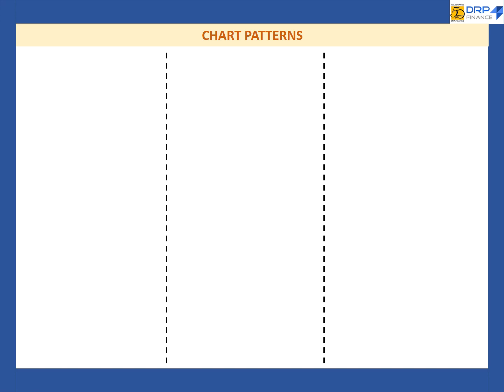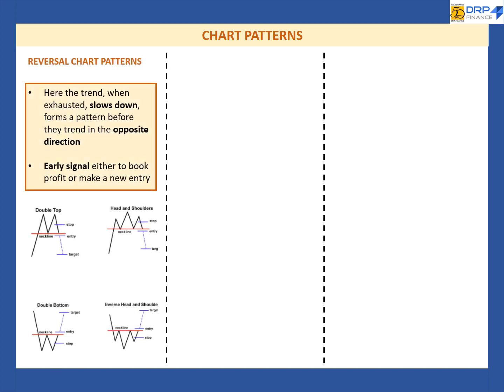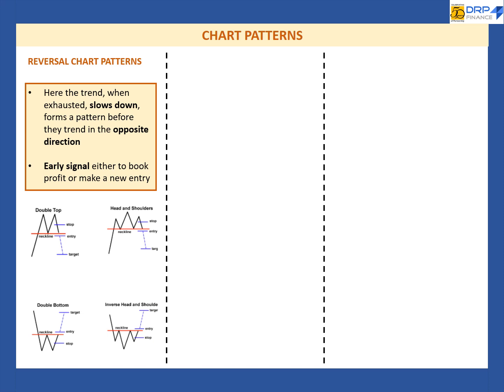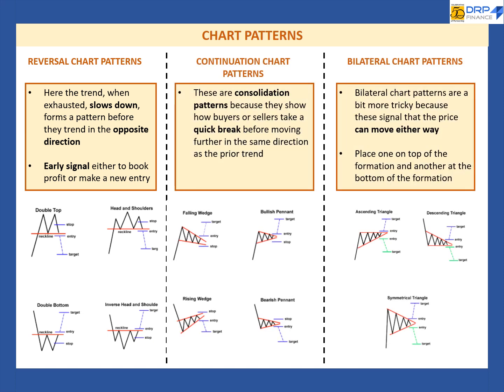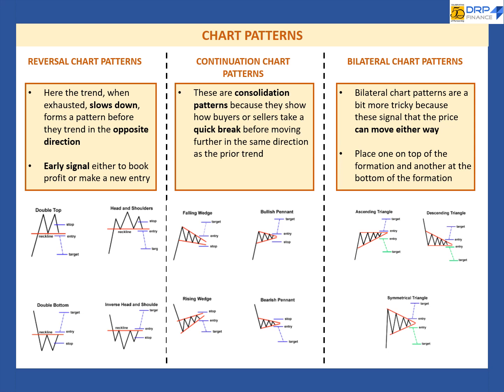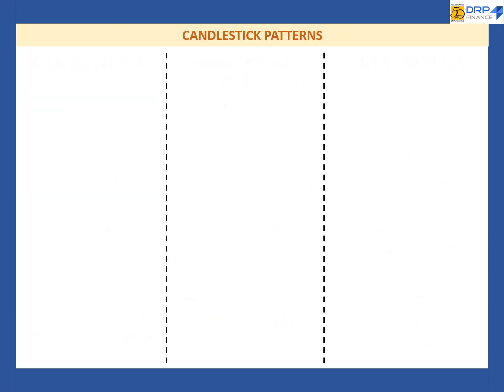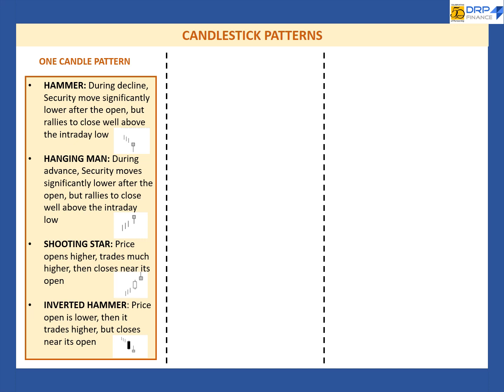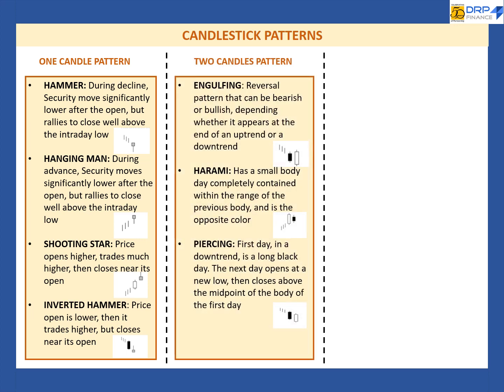Basics of Technical Analysis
Equity Investment Series